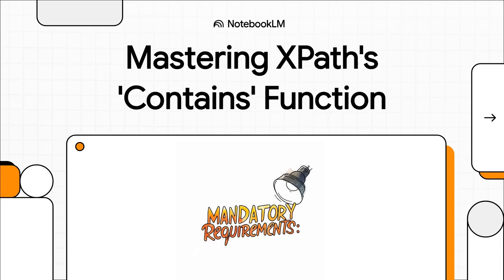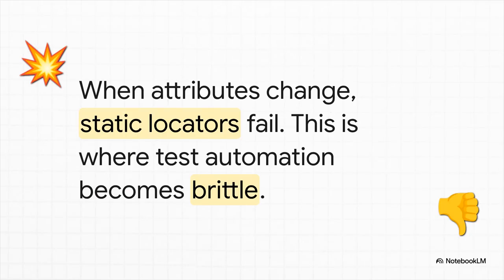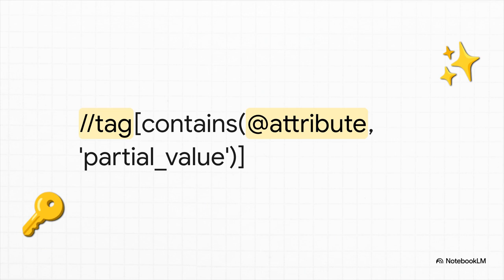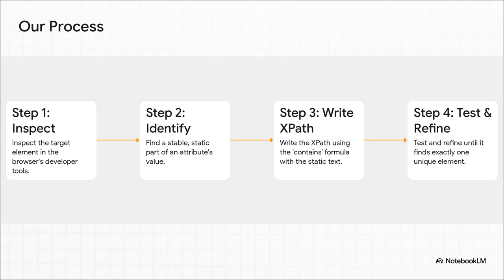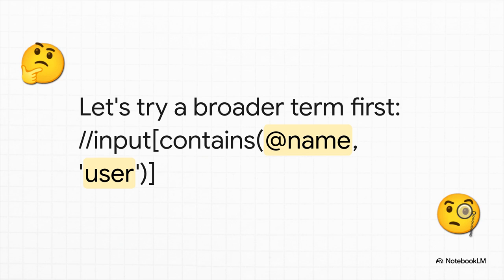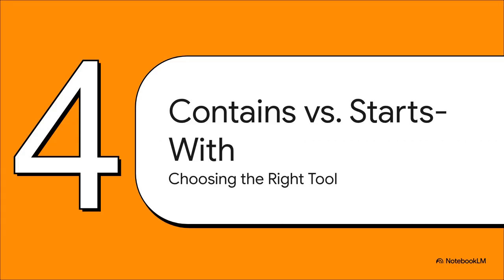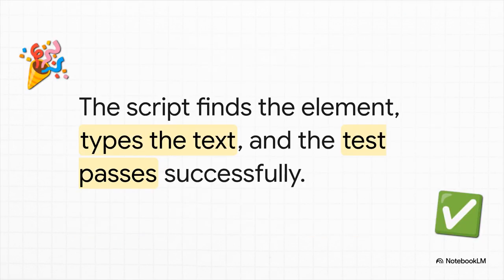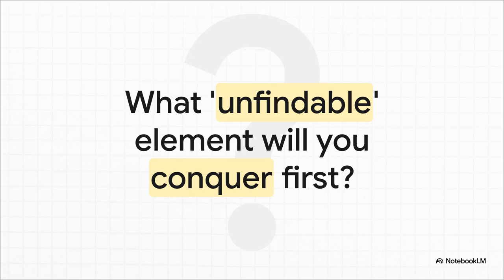[Automation Testing] 16. Mastering XPath's - Contains Function